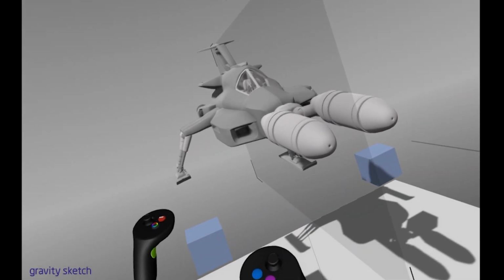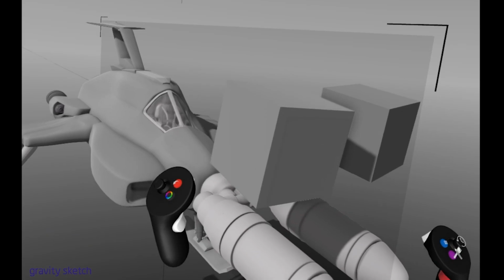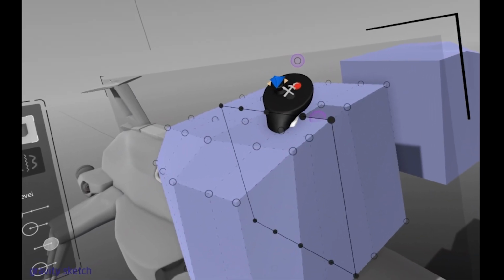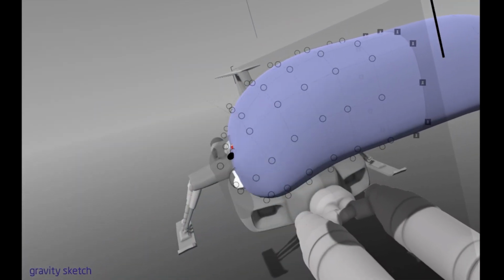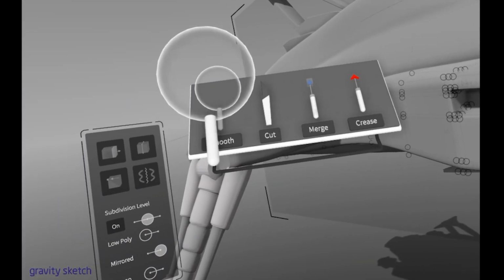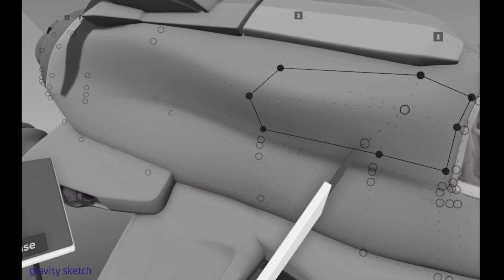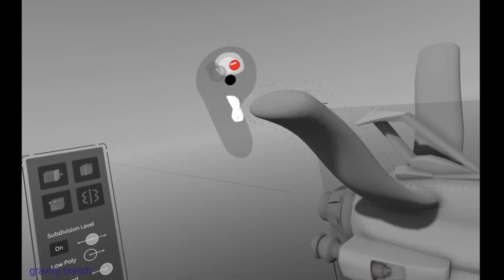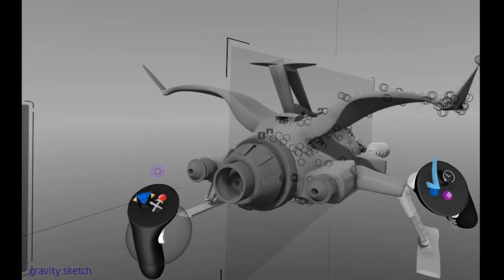Subdivision modeling in Gravity Sketch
Subdivision modeling in Gravity Sketch. Subdivision modeling has been around for a good few years now. The first time you may have seen it used was in the Pixar short ‘Geri’s game’ where the old man was made using the technique rather than a spline based solution that was used on the first Toy Story. The technique uses an algorithm that allows you to smooth a mesh while retaining the lower polygon version and still be able to edit that lower version. It is very common in programs like Blender, Maya. Modo, 3DSMax and even ZBrush but you don’[t see it in many VR programs yet.

In this Gravity Sketch VR  video I’ll show you how to start a subdivision modeling project and explain all the tools at a very basic level. In future videos we will take these skills and build on them to make full models and designs such as the space ship shown in this video. Lets cover those basics first!
VRSketching is evolving at a rapid pace and each program has its own way of doing a particular task. VR Design tools are becoming more and more robust as developers add new features and the hardware improves at the same pace. Gravity Sketch is one of the industry leaders.

SouthernGFX Shop

If you have questions or comments then please ask - I endeavour to answer every comment.

Threads: @southerngfx
X: @southerngfx
Bluesky: southerngfx.bsky.social